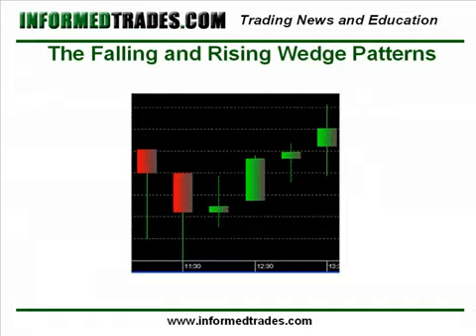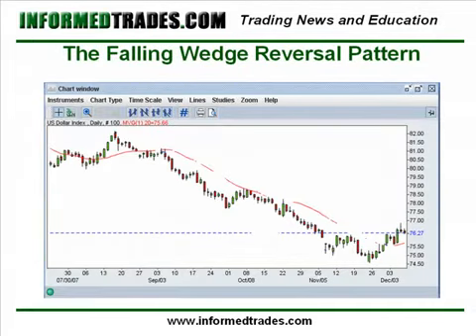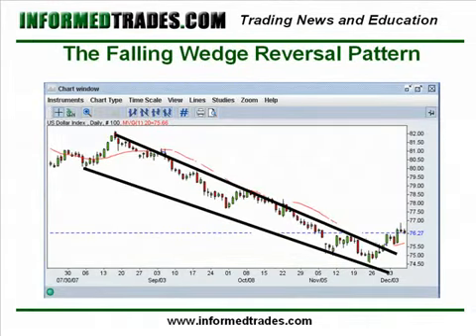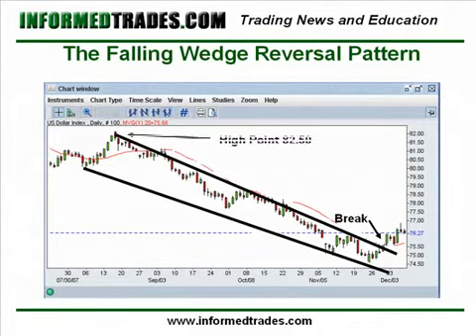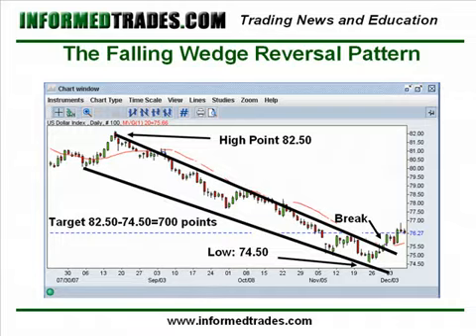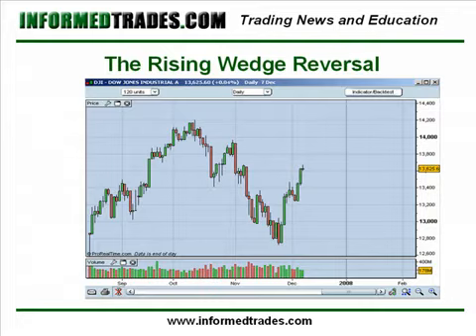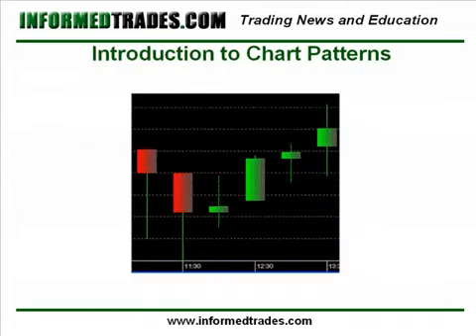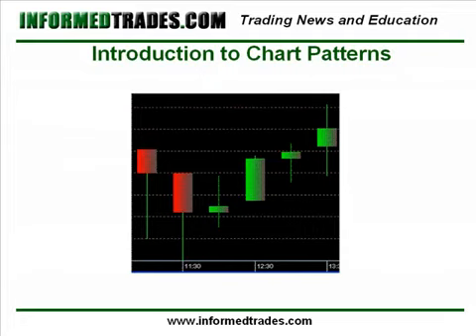12 How to Trade the Wedge Chart Pattern Like a Pro Part 2